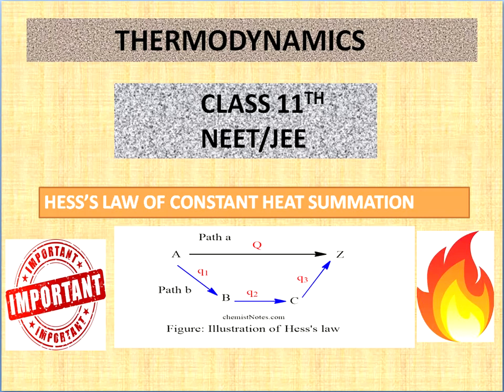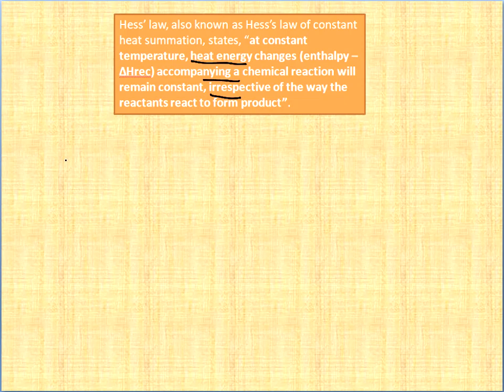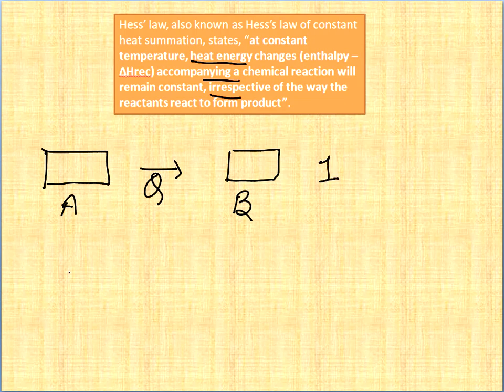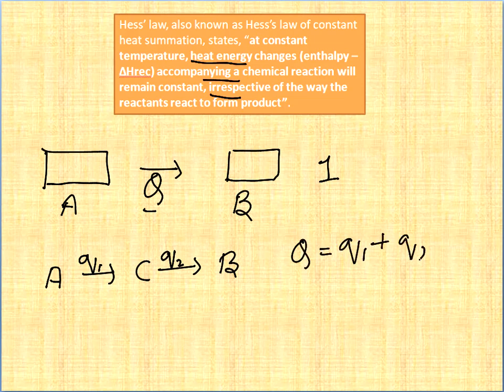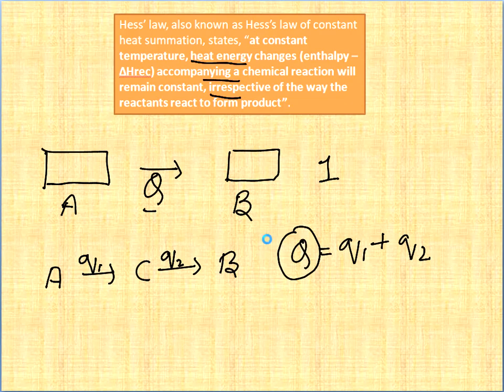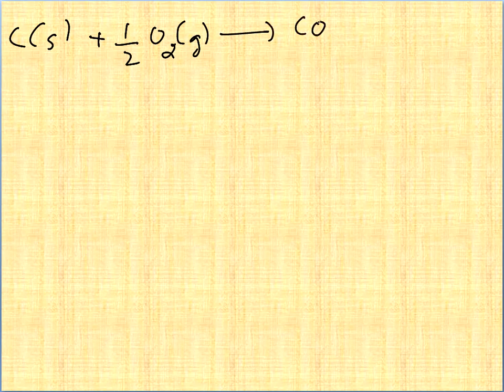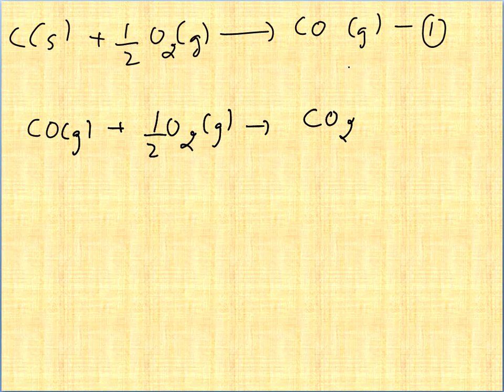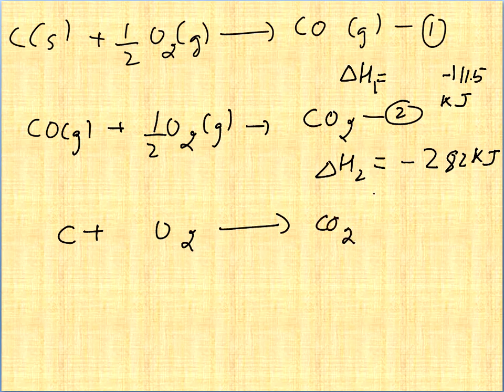What is Thermodynamics | Chemistry Class 11 | Hess's law | Neet | Jee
CLASS 11 CHAPTER 6 | THERMODYNAMICS | Hess's law of heat summation | IITJEE | NEET | IMPORTANT TOPIC | CBSE Chemistry Class 11th | Lessons in Chemisrty.
Hess's Law of Constant Heat Summation (or just Hess's Law) states that regardless of the multiple stages or steps of a reaction, the total enthalpy change for the reaction is the sum of all changes. This law is a manifestation that enthalpy is a state function.
1. Explore the fascinating world of Chemistry with our comprehensive website dedicated to Class 11th Thermodynamics and Hess's Law, designed for CBSE, IIT, JEE, and NEET students.
2. Master the concepts of Thermodynamics and Hess's Law with our specialized website for Class 11th Chemistry, offering valuable resources for CBSE, IIT, JEE, and NEET exams.
3. Enhance your understanding of Thermodynamics and Hess's Law through our dedicated website for Class 11th Chemistry, tailored for CBSE, IIT, JEE, and NEET students, providing valuable insights and study materials.